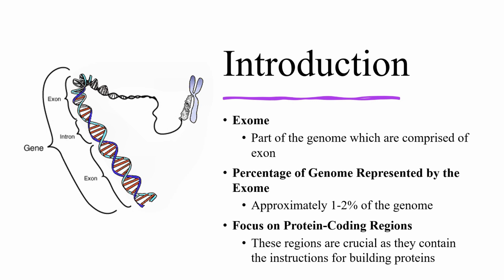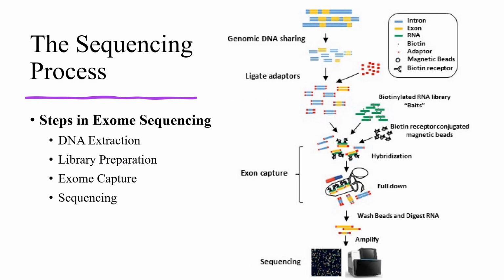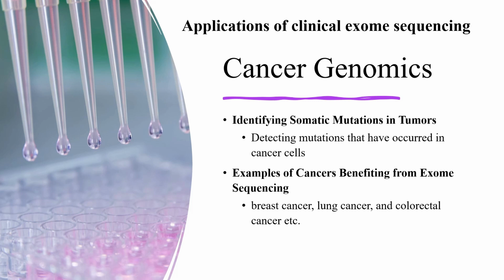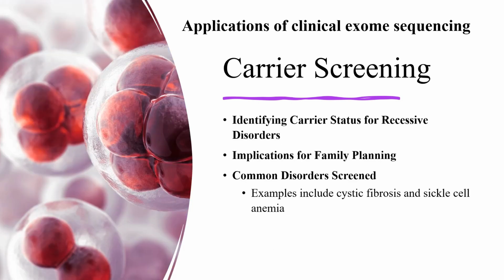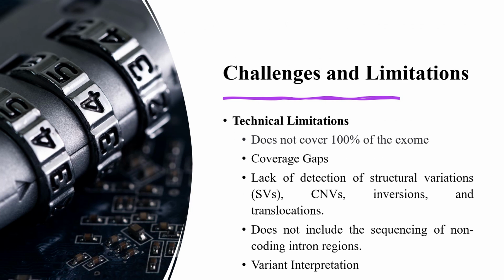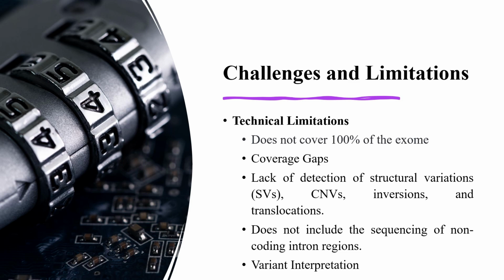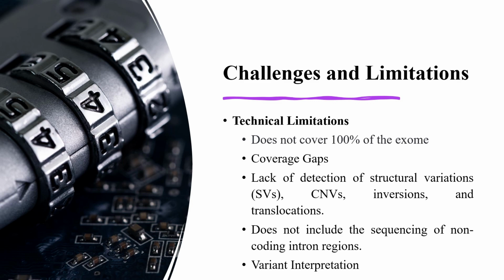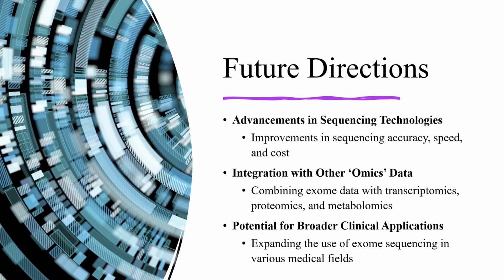Clinical Exome Sequencing And Its Applications By Ms Humaira Amin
Clinical Exome Sequencing And Its Applications By Ms. Humaira Amin Lecturer Department Of Genomics And Bioinformatics